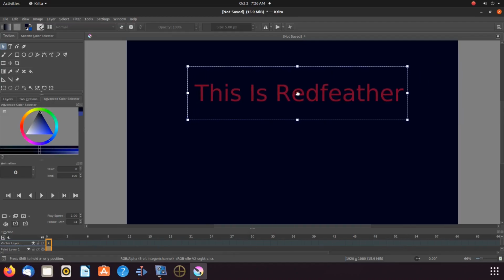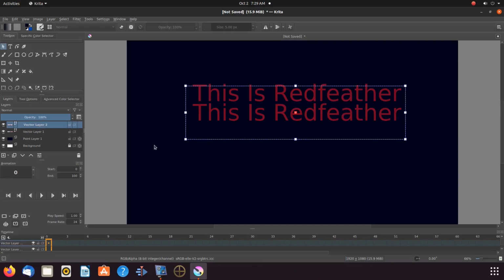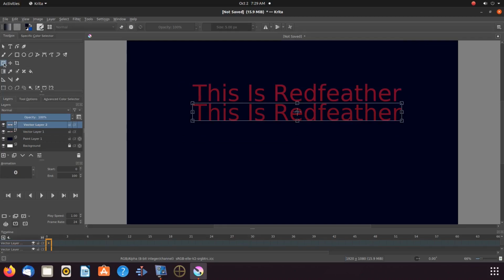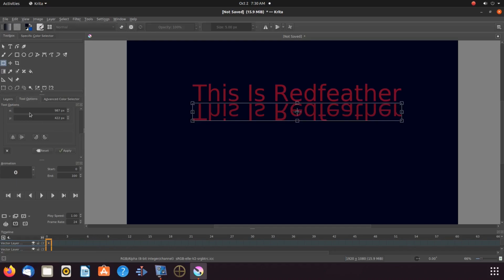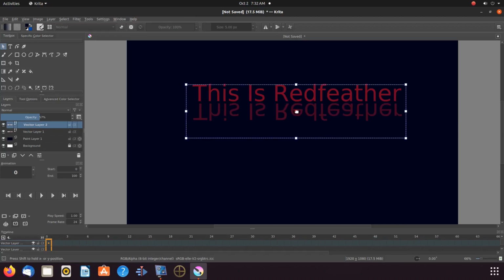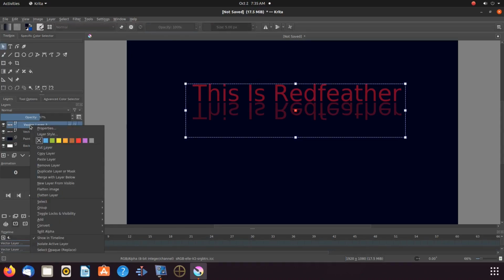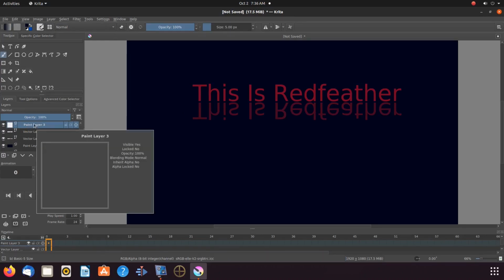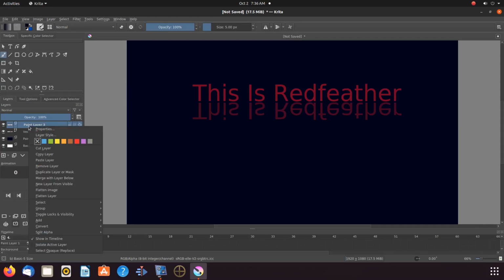How To Create Krita Text Reflection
In this Krita video we show how to create Krita reflection text .
We start out by showing a couple of reflection examples then
go on to setup the background color and create two sets of the
same text . Then by utilizing the Krita transform a layer or
selection tool and tools and options we show how to flip the
text . We then go on to show how to place the Krita text so
as not to be to close but no to far away . We then show how
to change the opacity of the text . Next we show how to merge
the Krita layers .

0:00 Intro
0:11 Explanation of video
0:50 Krita Canvas and text creation
2:33 Flipping Krita text to be reflected
3:20 Lowering Krita reflection text opacity
3:43 Adjusting position of Krita reflection text
4:38 Merge Krita layers
6:22 Final Krita example
6:33 Outro